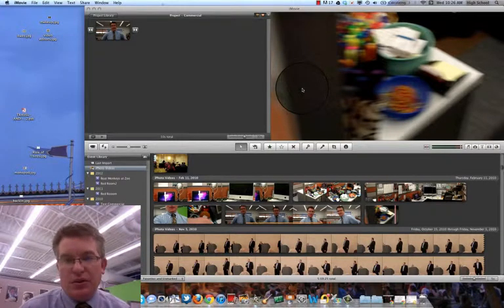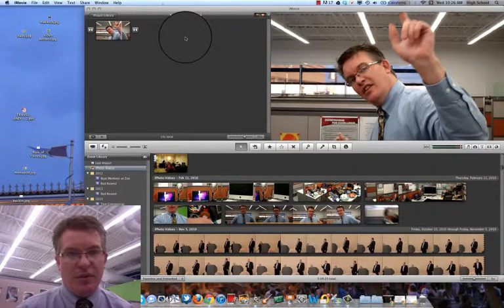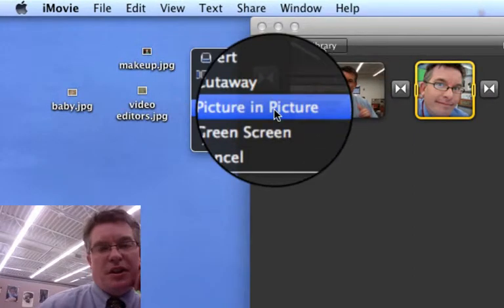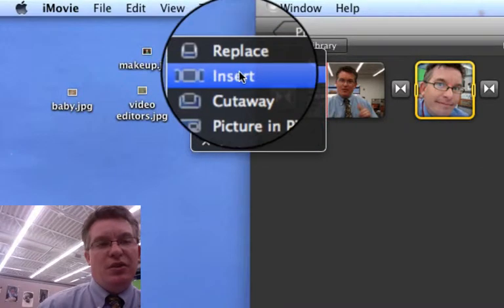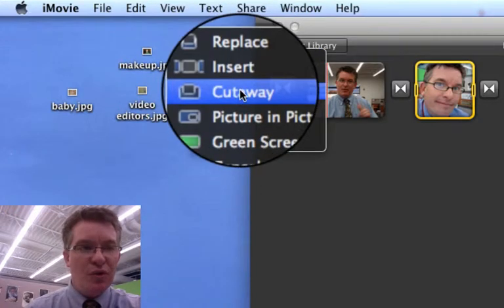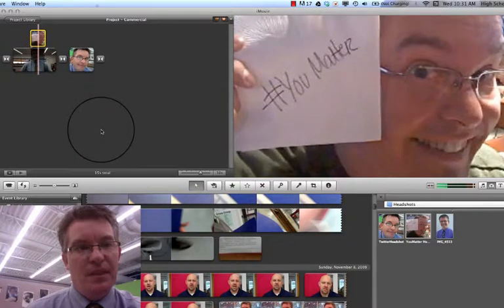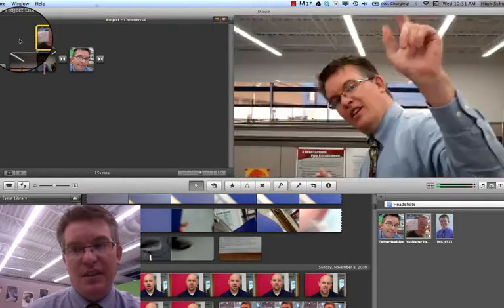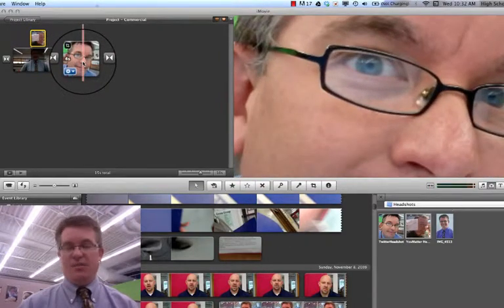Learning iMovie #5: Adding and Adjusting Pics.mp4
Learn to add photos, adjust them and create Cut-Outs in iMovie 09.